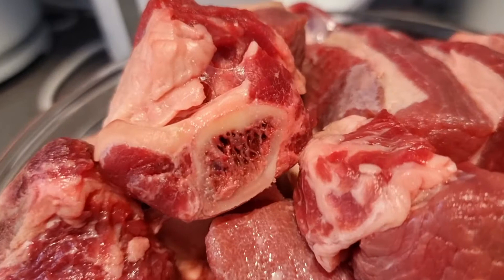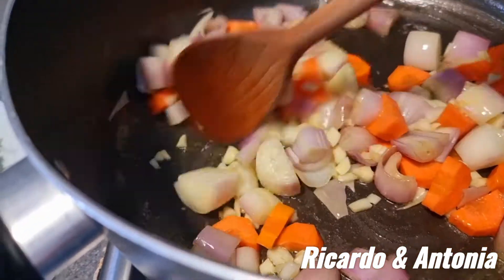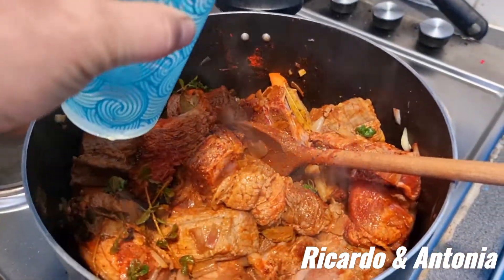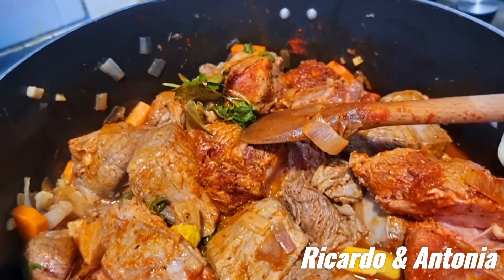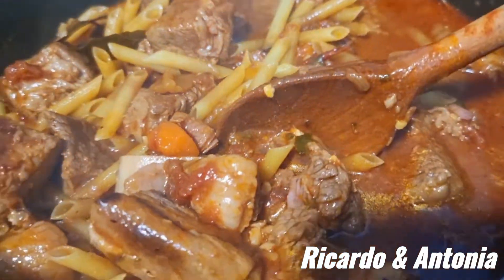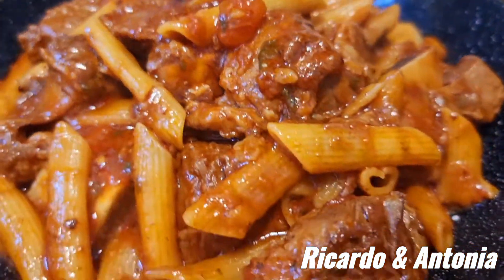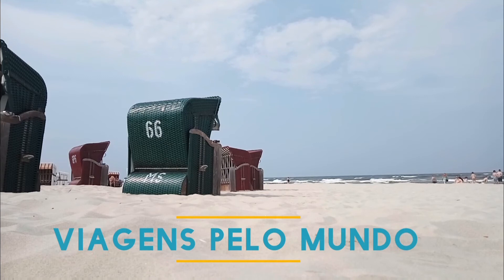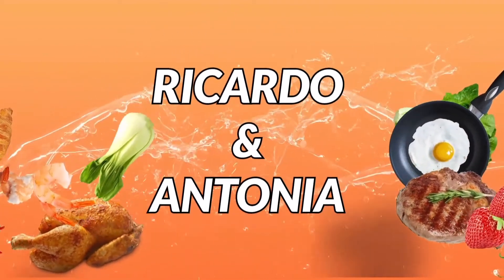Como fazer um Macarrao com Costelinha de Boi Picadinho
we love food world com Ricardo Nunes da ilha da Madeira Portugal e Antonia Septimo das Filipinas .  Hoje Ricardo Nunes mostra Como fazer um Macarrao com Costelinha de Boi Picadinho . receita de seu pai que vive na ilha da Madeira Portugal  .

INGREDIENTES:

1 kg de carne
1 lata de extrato de tomate
2 colheres (chá) de alho
1/2 colher (chá) de Salsinha
1/2 colher (chá) de orégano
2 tomates (médio) picados
1 cebola (média) picada
1 cenoura (média) picada
2 latas de água
1 fio de oleo
1 colher (sopa) rasa de açúcar
2 sachês de caldo de galinha
1 sachê de tempero para molhos

obrigado por verem este lindo video

por favor se escrever no nosso canal

Ricardo & Antonia & Xander